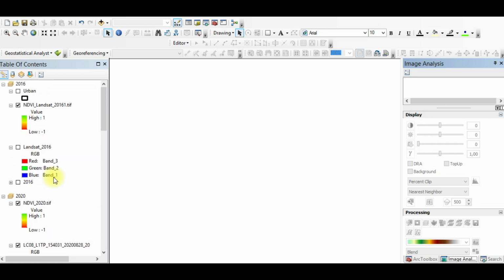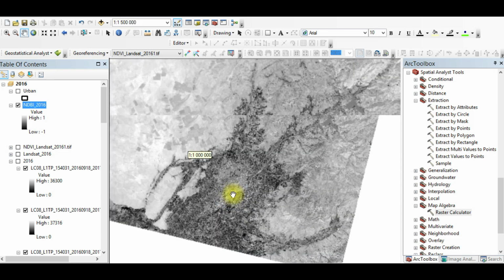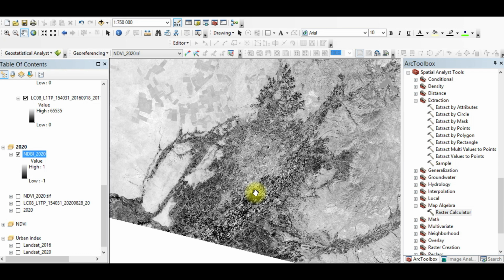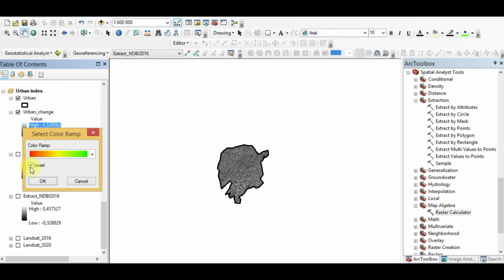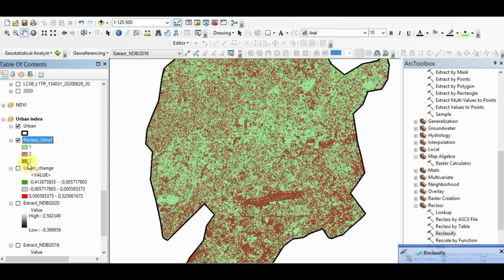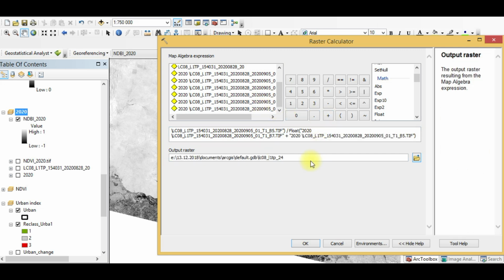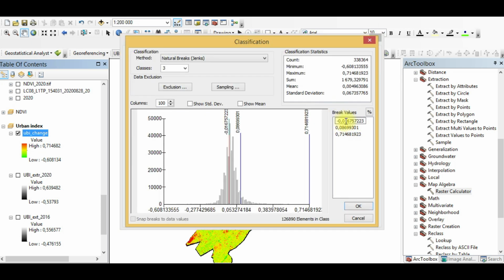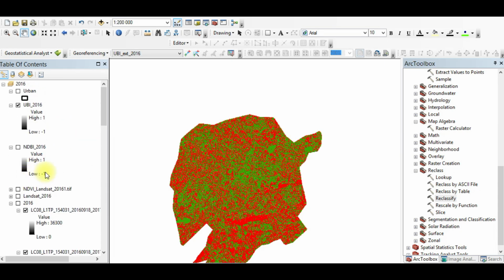Tutorial: (Part 2) NDBI and UBI urban indices